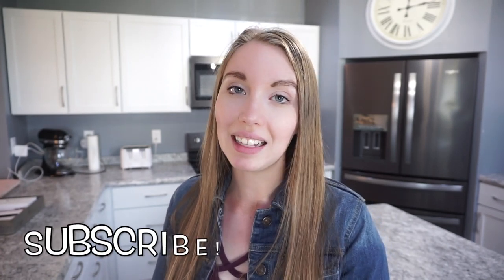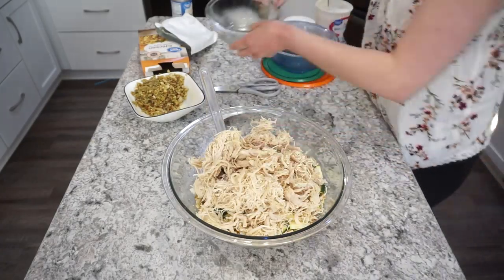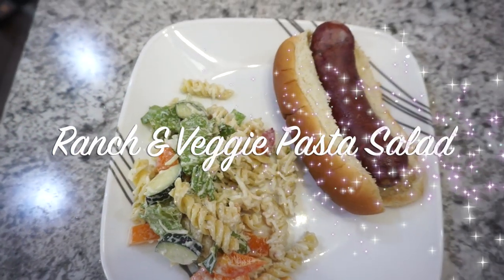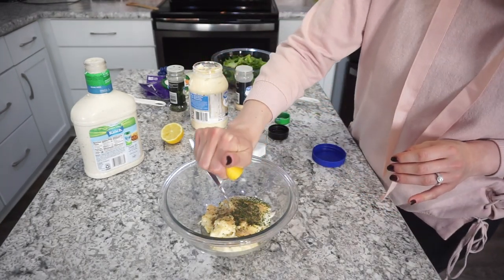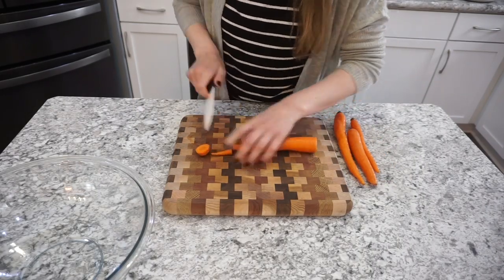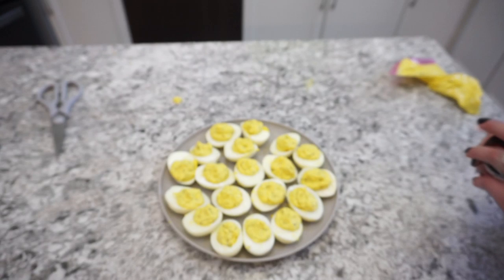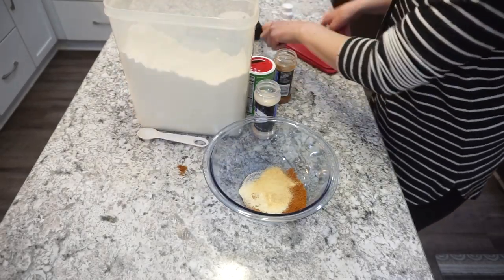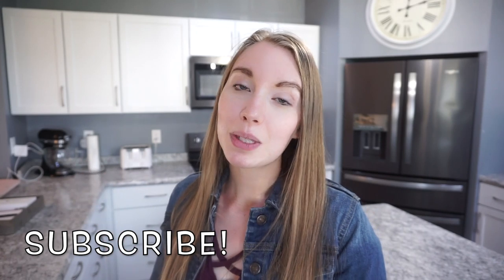WHAT'S FOR DINNER? | EASY DINNER IDEAS | SIMPLE DINNER RECIPES | FAMILY MEALS | LivingThatMamaLife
Hey guys, welcome back to this week's What's for Dinner video. I am all about simple and easy dinner ideas that are all very budget friendly. I have two kids so I try to make all of my meals very budget friendly.

My Favorite Products in my Kitchen:
MY BLENDER
MY FAVORITE KNIVES
KITCHEN AID STAND MIXER
DUTCH OVEN
Large Turquoise Pan
PYREX MEASURING CUP BOWL
PYREX MIXING BOWLS
INSTANT POT
COLD BREW COFFEE MAKER
BABY PROOFING CABINET LOCKS
GLASS STORAGE CONTAINERS

Ranch & Veggie Pasta Salad:
1/2 box rotini noodles
1 bell pepper, chopped
1/2 cucumber, chopped and seeded
2 TBSP yellow onion, minced
3 cups romaine lettuce
1/2 roma tomato
For Sauce:
1/2 cup mayo
1/3 cup ranch dressing
Juice from one lemon
garlic powder
parsley

Creamy Crockpot Steaks:
1 lb venison stanks (or beef steaks)
1/4 large yellow onion
garlic powder
pepper to taste
cream of mushroom sop
1 beef bouillon cube
1/2 cup water

Roasted Carrot Sticks:
4-5 carrots
olive oil
garlic powder

Deviled Eggs:
9 boiled eggs
1/2 cup mayo
salt and pepper
1/4 cup yellow onion, minced
1/4-1/2 cup pickles, minced
splash of pickle juice
1 heaping teaspoon yellow mustard
paprika sprinkled on top

Filming Equipment:
FILMING CAMERA